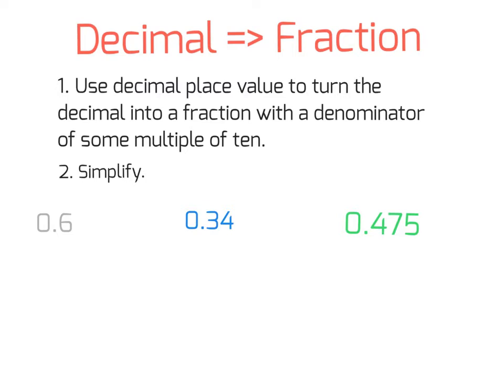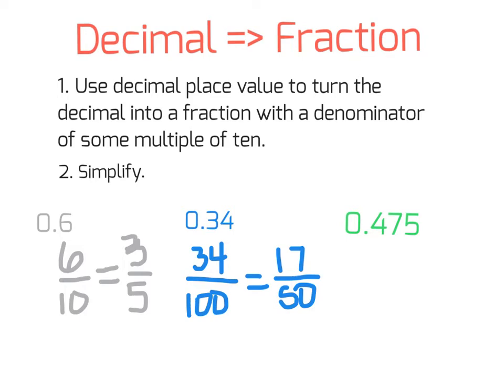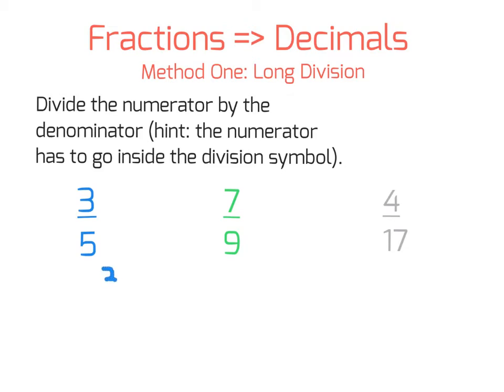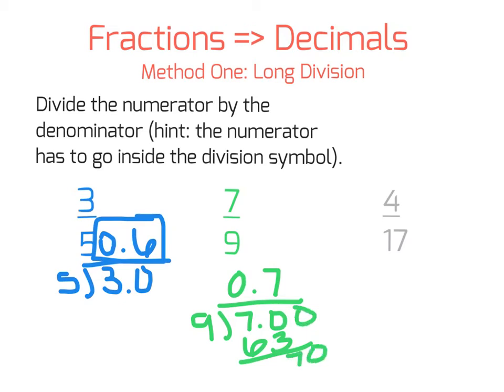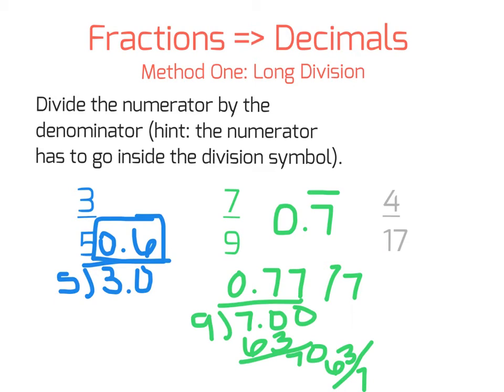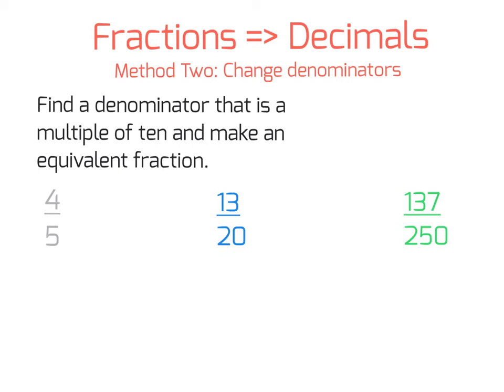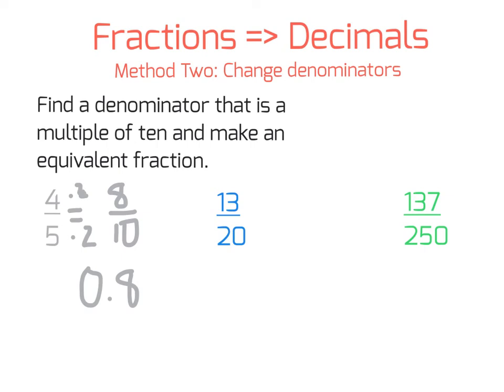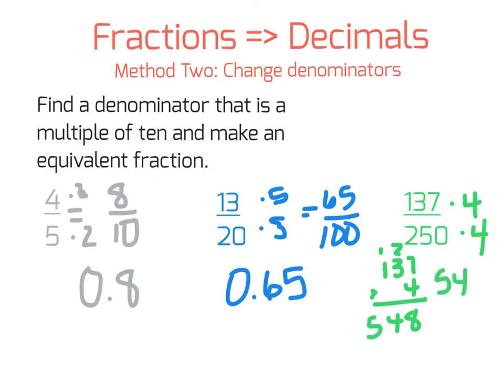Convert between fractions and decimals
This project was created with Explain Everything™ Interactive Whiteboard for iPad. For McNutt Math 65. Sorry about the baby crying in the background.